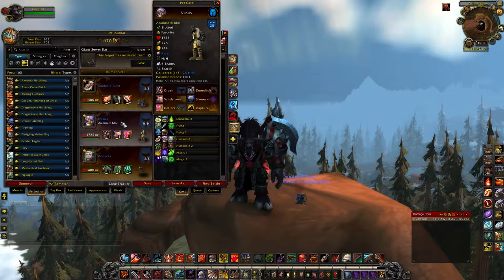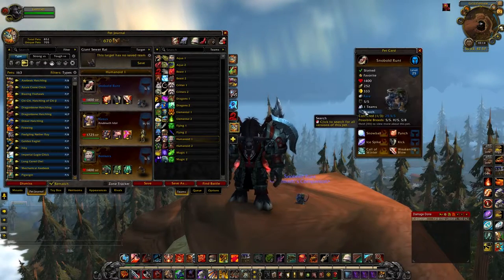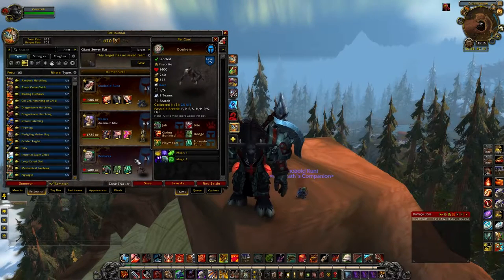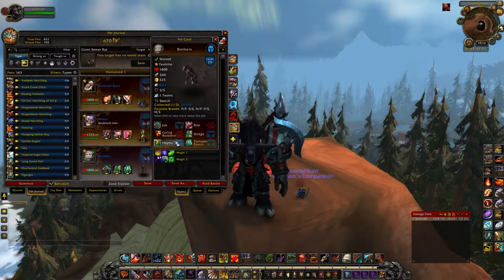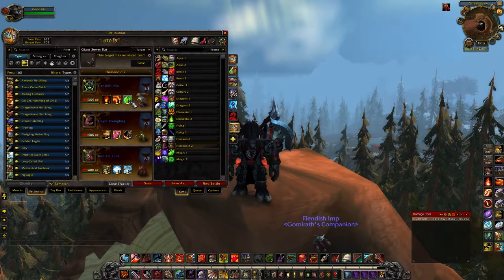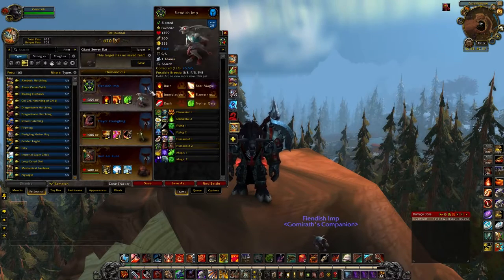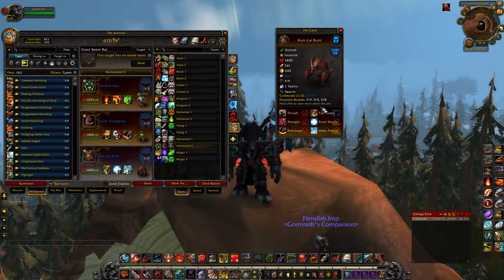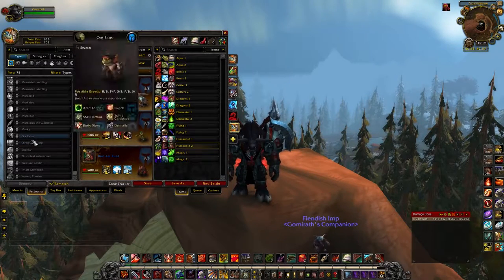Notable Humanoids Battle Pets Legion